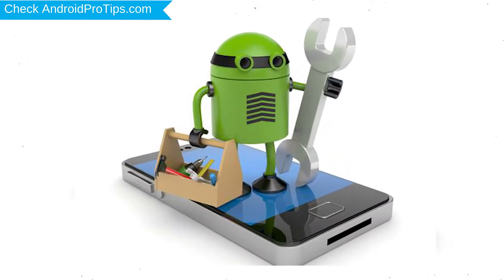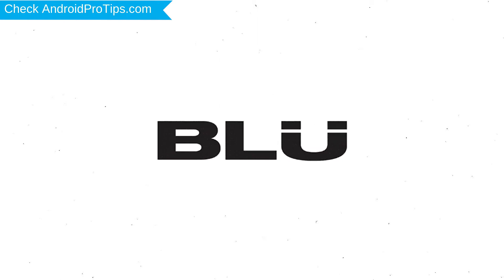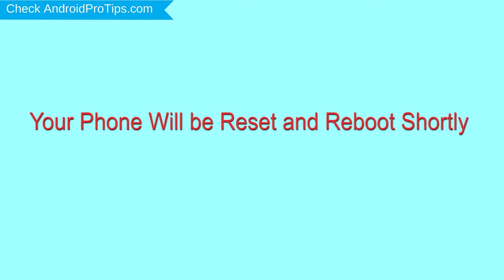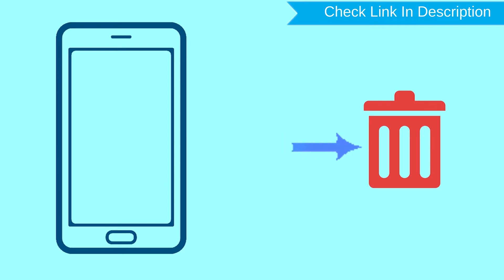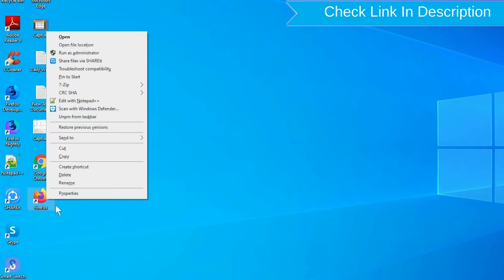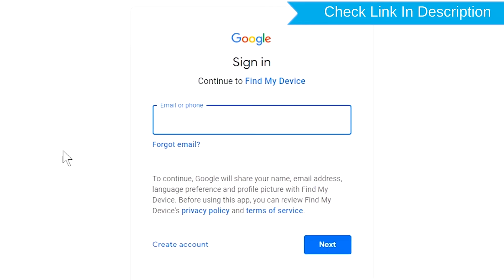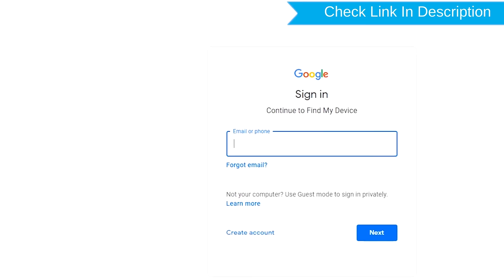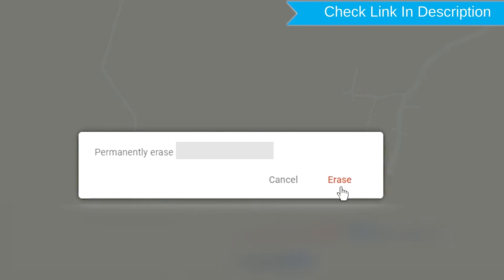How to Reset & Unlock Blu Studio Mega (2018)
You can easily Hard Reset Blu Studio Mega (2018) android mobile here. You can also unlock Blu Studio Mega (2018) phone when you forgot the password.

In this video, you can learn how to reset Blu Studio Mega (2018) android phone in different ways.

Video Contents
How to Hard Reset Blu Studio Mega (2018).
Reset Blu Studio Mega (2018) without password.
Unlock Blu Studio Mega (2018) Android phone.
Reset Blu Studio Mega (2018) with Google Find My Device.
Wipe/delete data on Blu Studio Mega (2018)
Blu Studio Mega (2018) format when forgot password.
Blu Studio Mega (2018) bypass google account protection.

Hard Reset Blu Studio Mega (2018)

Power off your Blu Studio Mega (2018), by holding the power button.